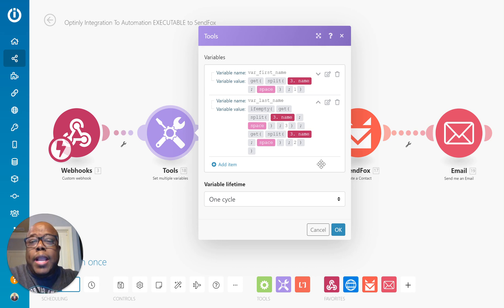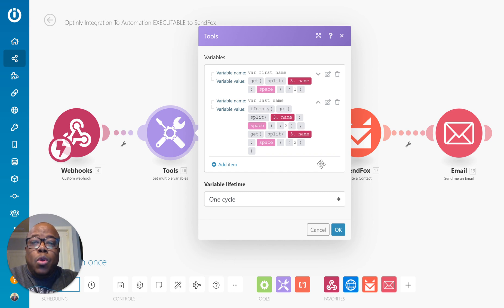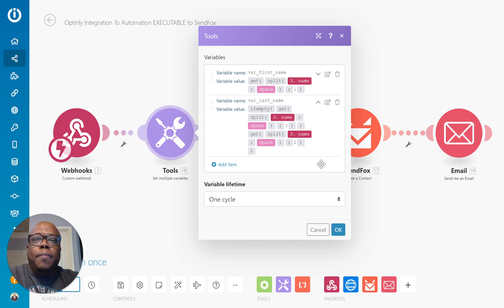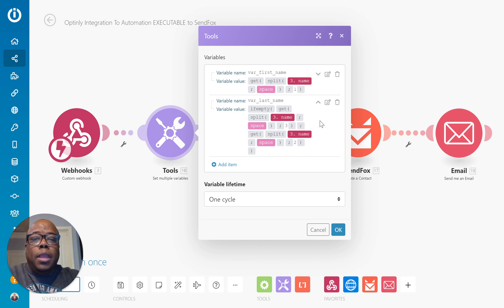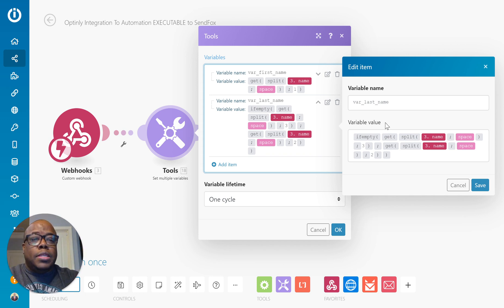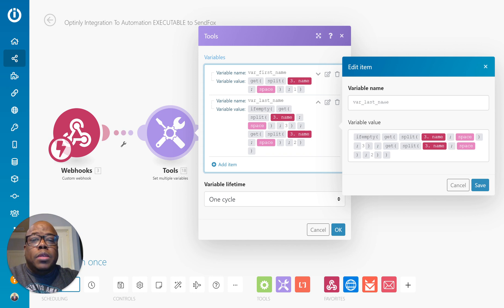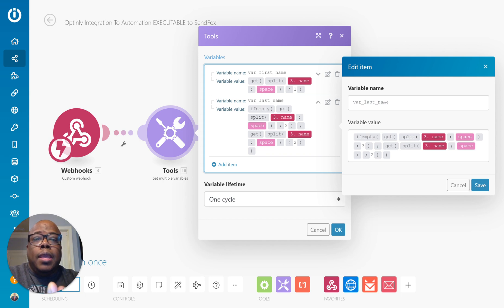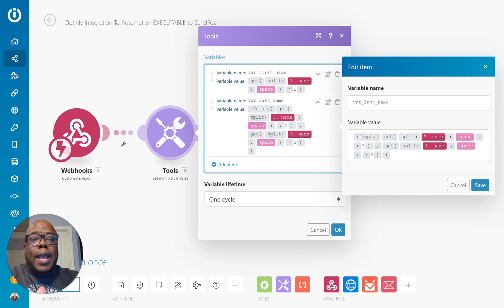How To Use Integromat To Split A Name Into First, Middle, and Last Name. pt2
Update:  If you have been looking for how to split a name into first, middle, and last name using Integromat, here is a quick video showing you how to use a function to provide these values.

You can also use the same function to split other text and also split by space, comma, or whatever your text strings are split by.  I am passing data from one API to another for my email optin pages.

In this video, I am using variables and checking using an ifempty() function.